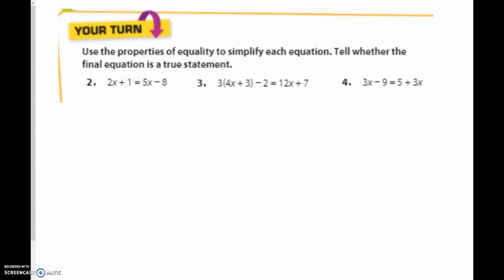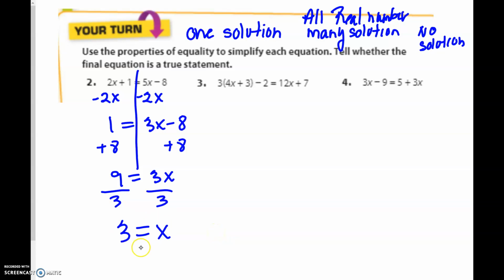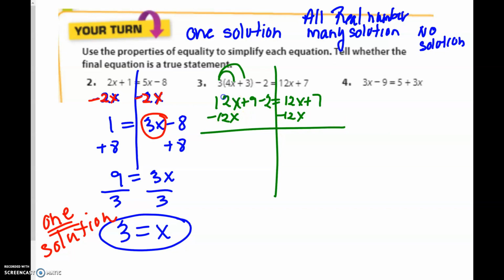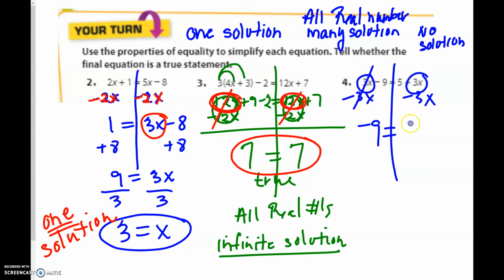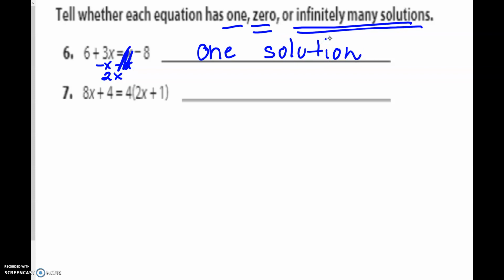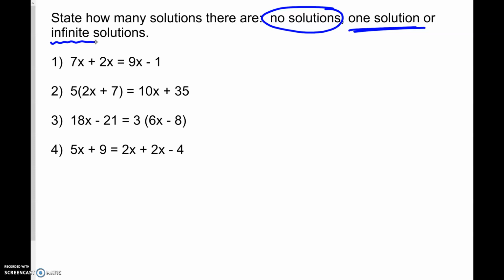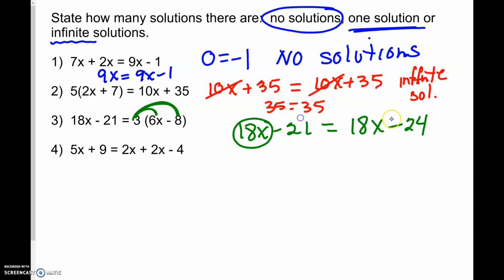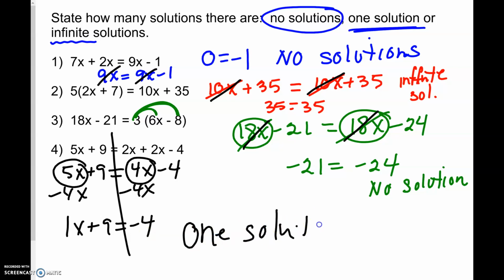7-4 equations with many solutions or no solution